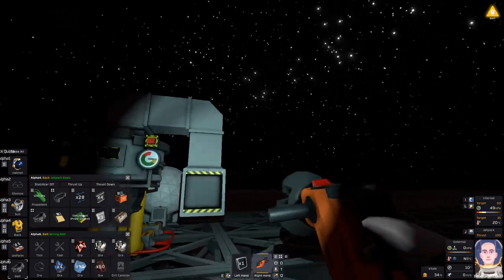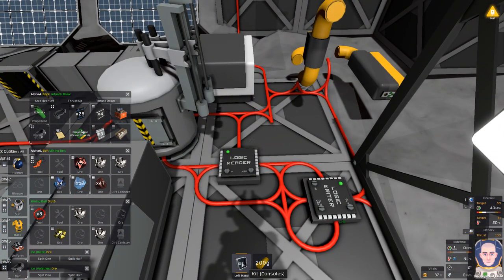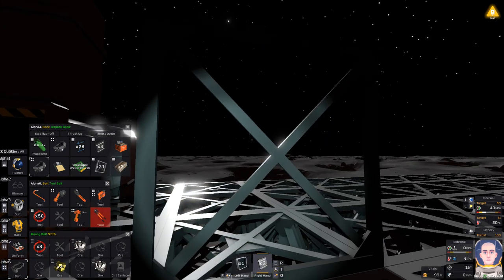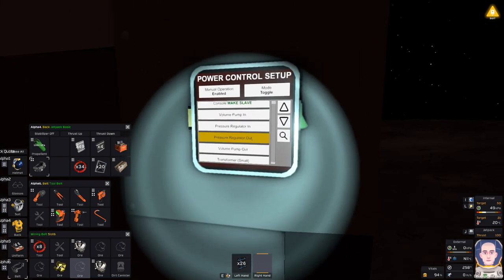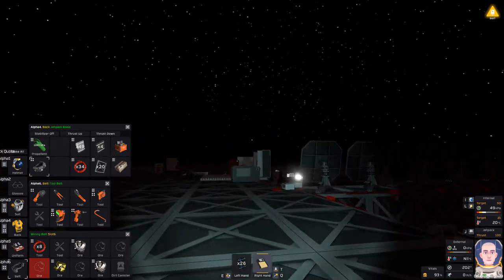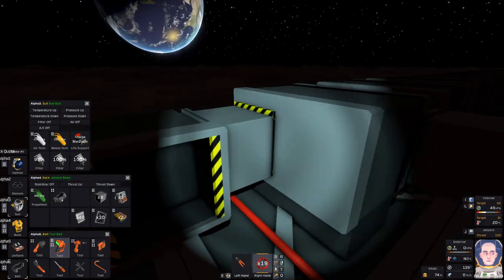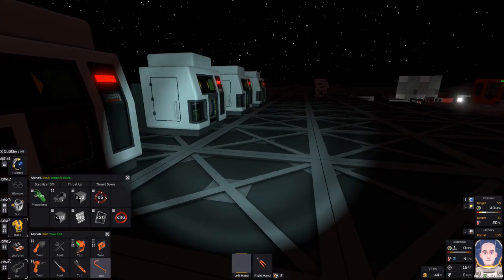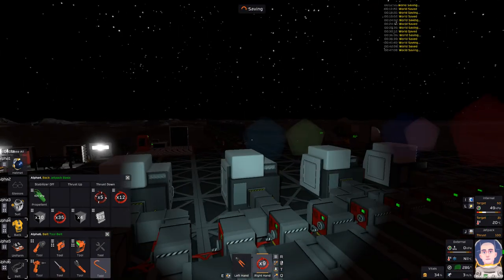Organized Mining -=|=- Stationeers -=|=- 11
Setting up an auto-sorting mining storage system.